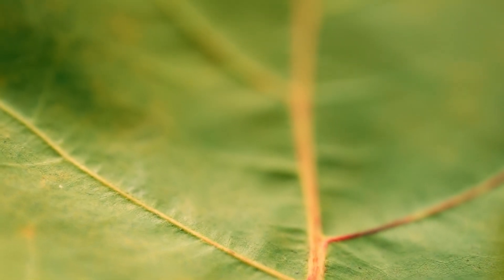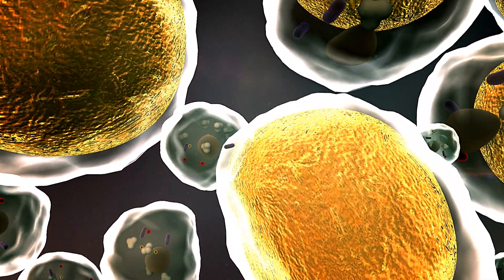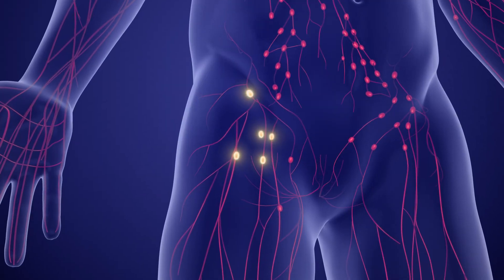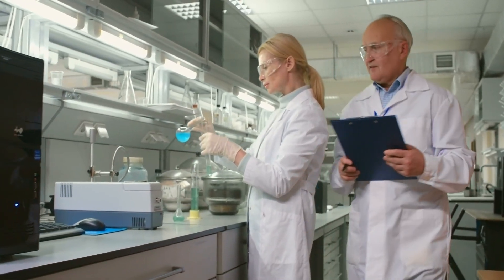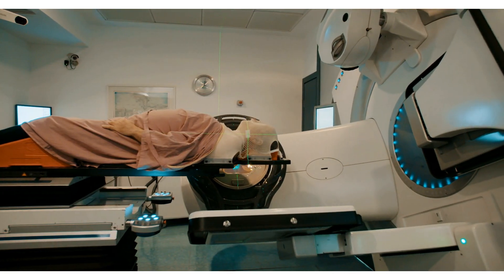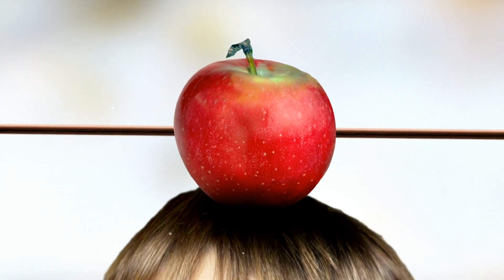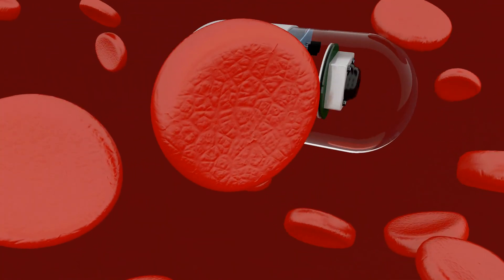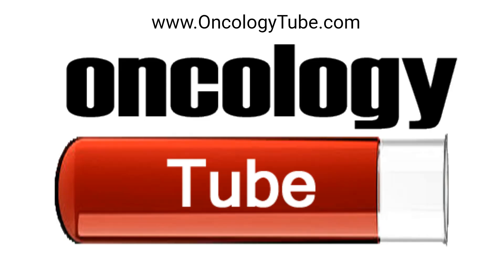What Is Cancer? What Causes Cancer & How Is It Treated?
Join us as we unravel the complexities of cancer in this educational video, where we break down what cancer is and explore the forefront of its treatment today. From the essentials of how cancer develops to the latest advancements in immunotherapy and targeted therapies, this video serves as your guide to understanding this pervasive disease. Here's what we delve into:

Timestamps:
0:00 - Introduction to Cancer
0:16 - Understanding Cancer Cells
0:35 - How Cancer Spreads
0:52 - Common Cancer Types
1:01 - Surgery Explained
1:07 - What is Chemotherapy?
1:16 - Radiation Therapy Overview
1:22 - The Promise of Immunotherapy
1:30 - Targeted Therapy: The Precision Approach
1:45 - Innovative Treatments: CAR-T and Nanomedicine

What cancer fundamentally is
The most common cancer types you need to be aware of
Traditional treatments including surgery, chemotherapy, and radiation therapy
Groundbreaking new methods like immunotherapy and CAR-T cell therapy

Whether you're looking to comprehend your own diagnosis, support a loved one, or simply broaden your health knowledge, this video is tailored for you. to stay informed on the latest cancer research news, FDA approvals, oncologist interviews, and conference coverage for a deeper insight into cancer care.